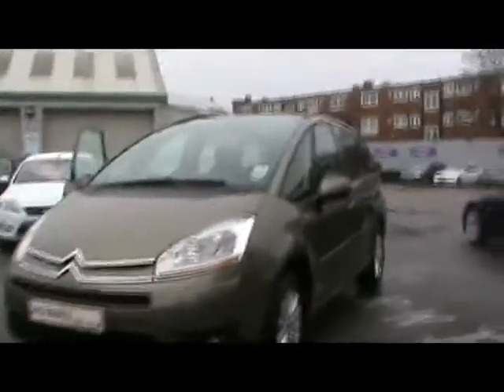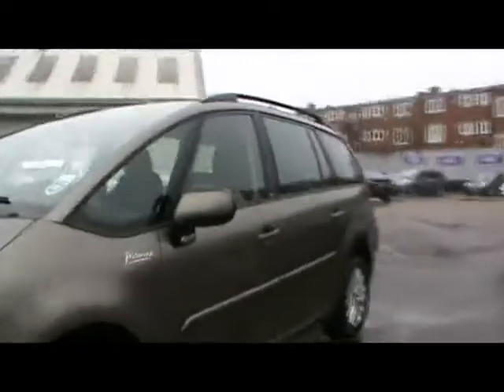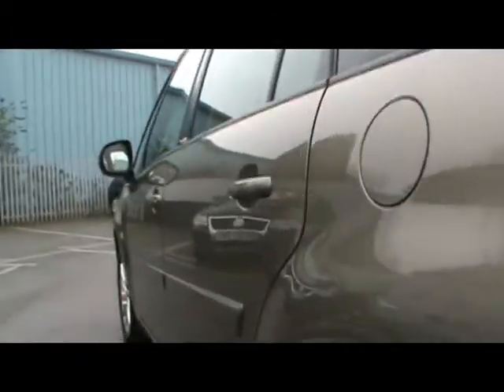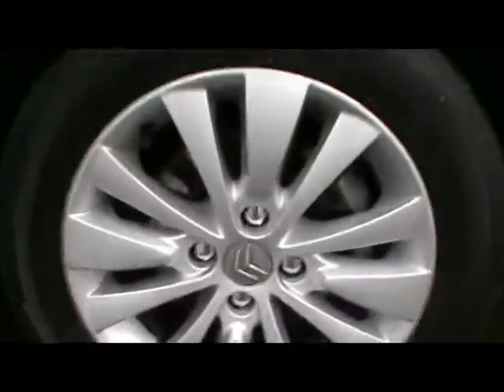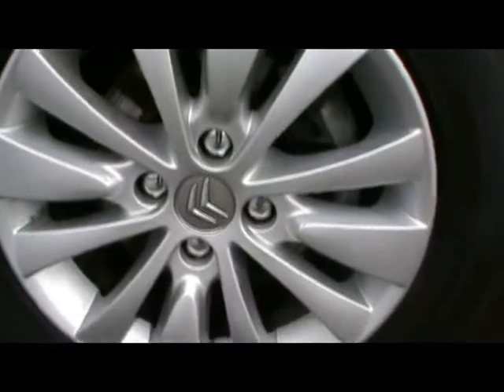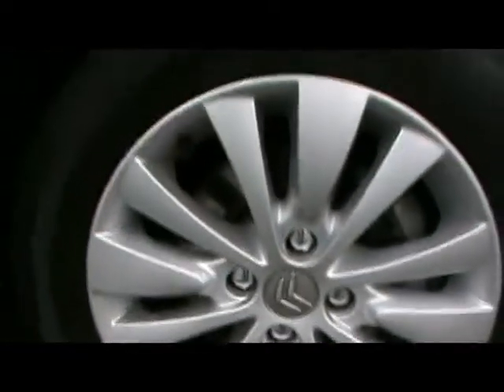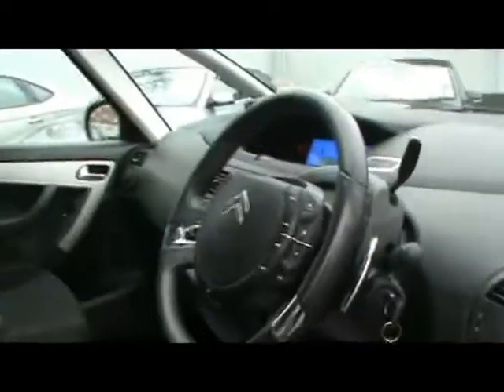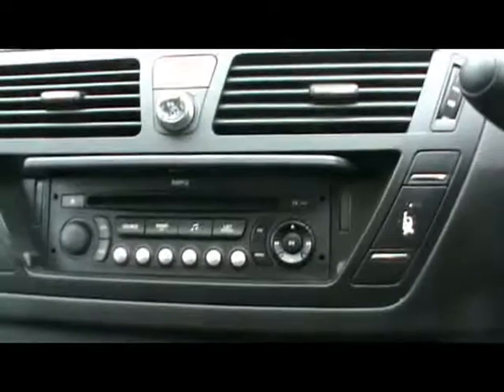Citroen C4 Grand Picasso For Sale In Portsmouth Hampshire.mpg